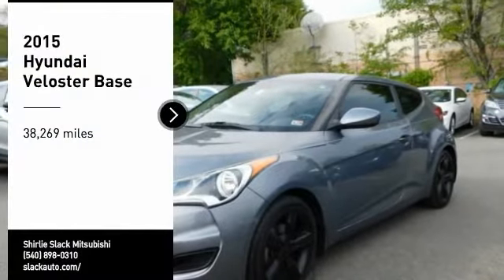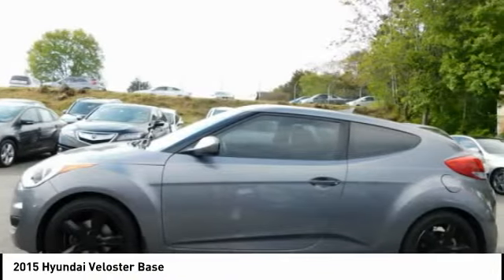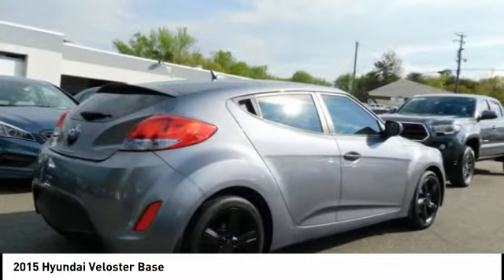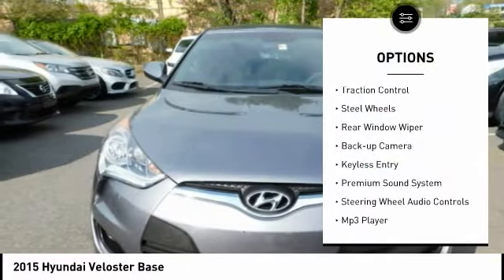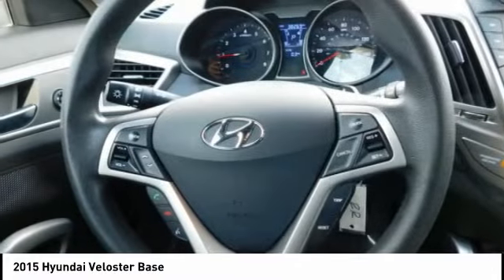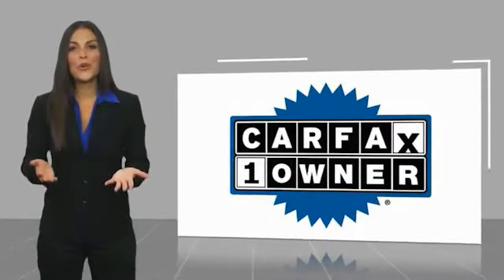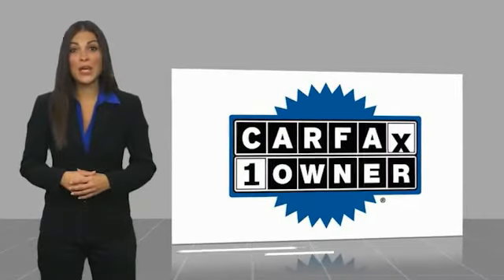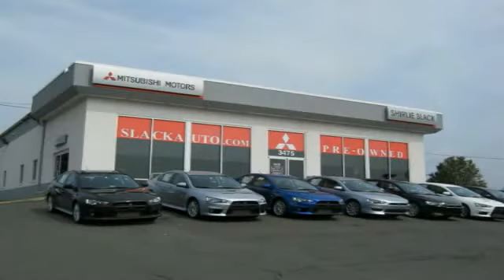2015 Hyundai Veloster Fredericksburg VA 76239T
2015 Hyundai Veloster Base

Superb Condition, CARFAX 1-Owner, LOW MILES - 38,238! FUEL EFFICIENT 36 MPG Hwy/27 MPG City! iPod/MP3 Input, Satellite Radio, CD Player, Bluetooth, INTERIOR LIGHT KIT, OPTION GROUP 01, Back-Up Camera, Aluminum Wheels CLICK ME! KEY FEATURES INCLUDE: Back-Up Camera, Satellite Radio, iPod/MP3 Input, Bluetooth, CD Player. Rear Spoiler, MP3 Player, Keyless Entry, Child Safety Locks, Steering Wheel Controls. OPTION PACKAGES: INTERIOR LIGHT KIT, OPTION GROUP 01. Hyundai Veloster with Triathlon Gray Metallic exterior and Black interior features a 4 Cylinder Engine with 132 HP at 6300 RPM*. Non-Smoker vehicle, New Brakes, Local Trade EXPERTS ARE SAYING: Edmunds.com explains What sets the 2015 Hyundai Veloster apart is its three-door layout. While the single driver-side door creates a coupelike appearance, the two smaller passenger-side doors provide added convenience for loading people or parcels.. Great Gas Mileage: 36 MPG Hwy. OUR OFFERINGS: We are a family owned and operated sales and service facility.Our family has been serving the automotive needs of the Fredericksburg community for over 50 years. We offer competitive financing, second chance Financing and a full service department, servicing all makes and models. Thank You! Horsepower calculations based on trim engine configuration. Fuel economy calculations based on original manufacturer data for trim engine configuration. Please confirm the accuracy of the included equipment by calling us prior to purchase.